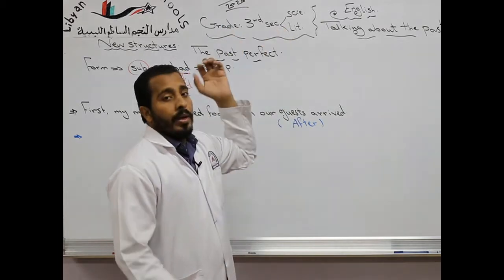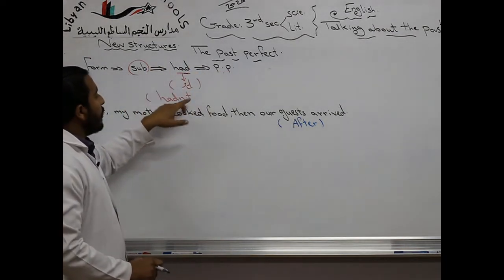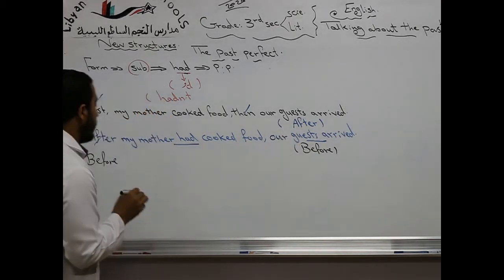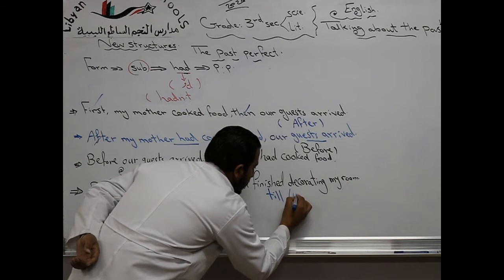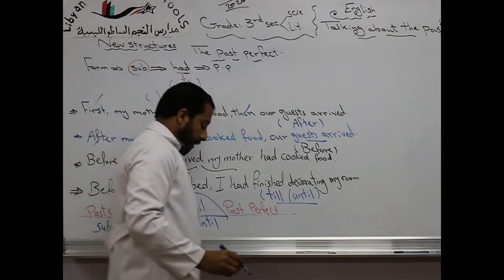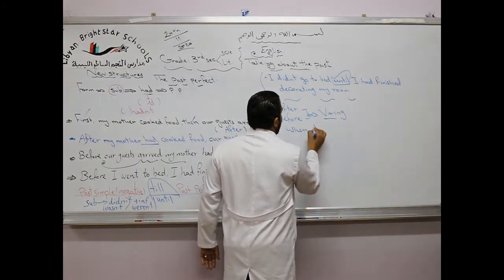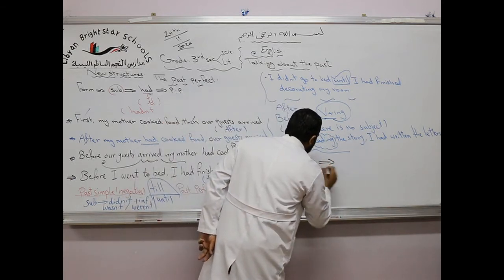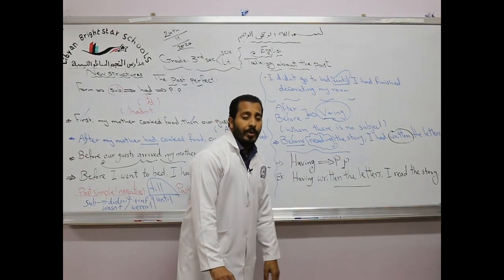مادة اللغة الأنجليزية للصف الثالث الثانوي العلمي والأدبي /Unit 1 Talking about the past 2